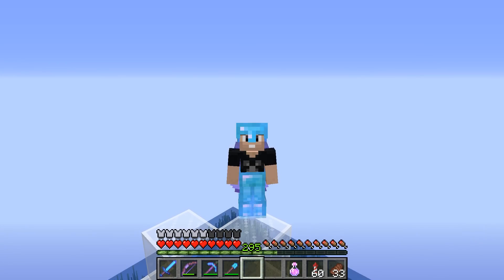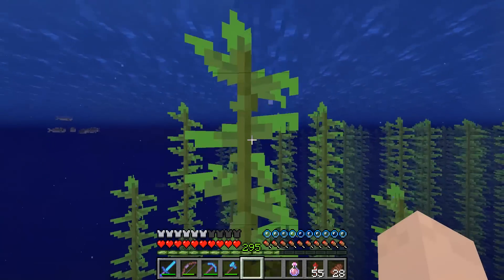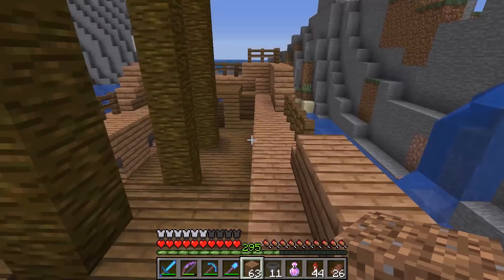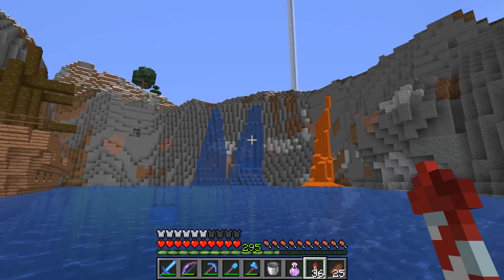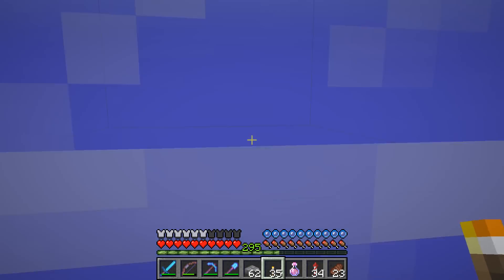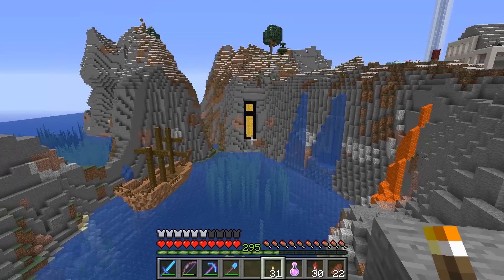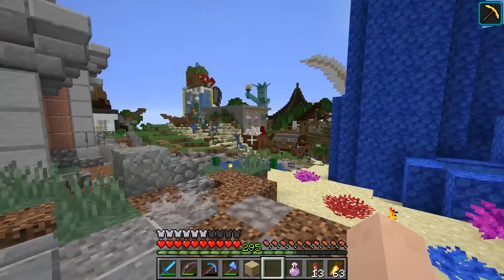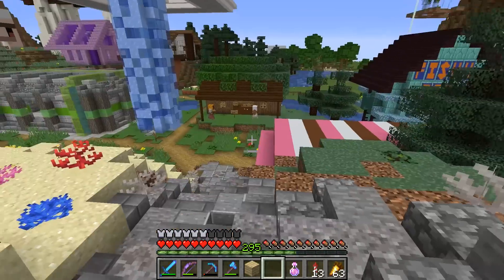Minecraft HermitCraft S6 | Ep 27: Welcome to iBay!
In this episode, we remember we have a beautiful bay outside our base and begin to give it some life.

Season 6 Seed:
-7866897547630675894